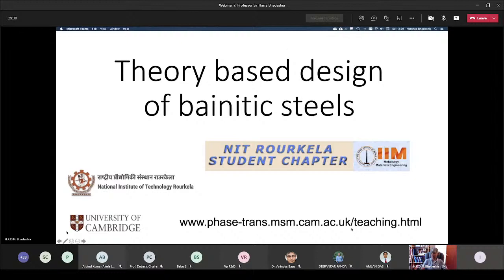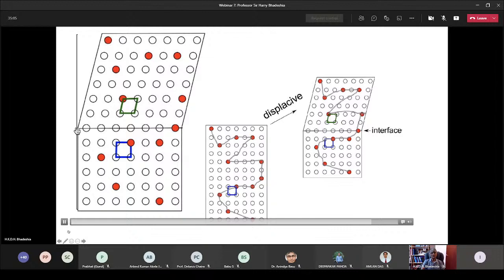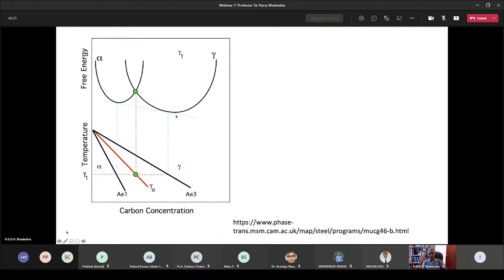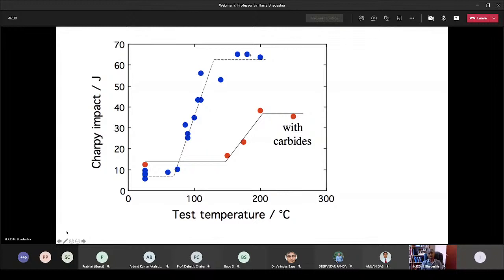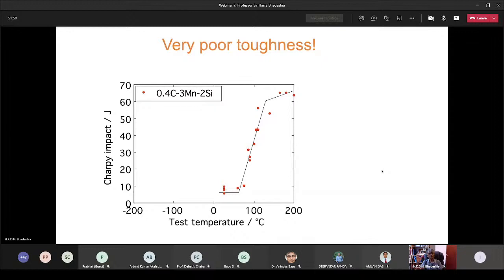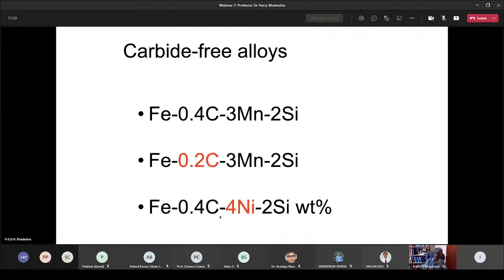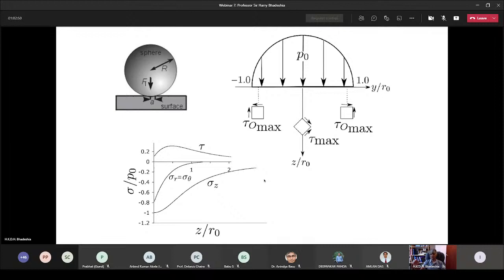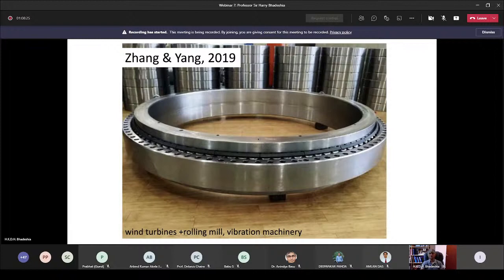Distinguished Lecture : Prof. Harry Bhadeshia, University of Cambridge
Theory based design of Bainitic steels